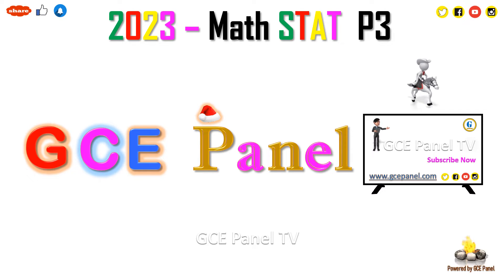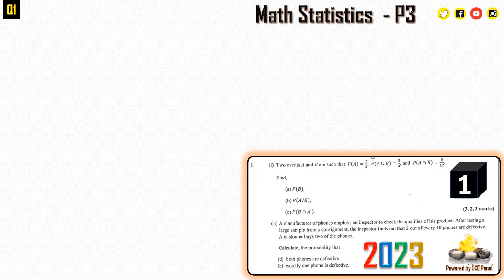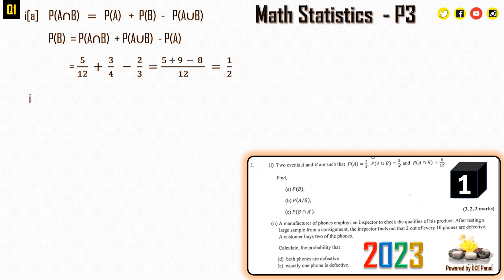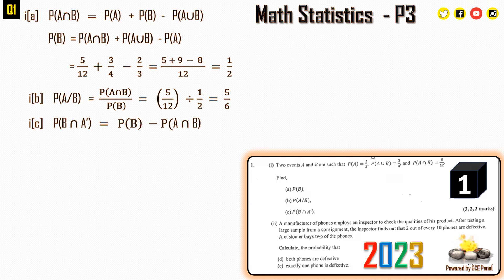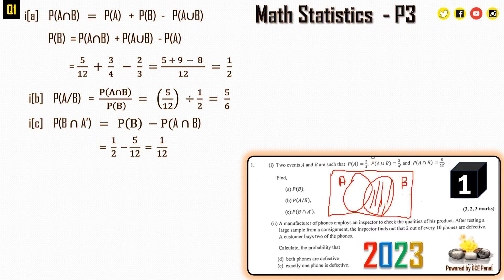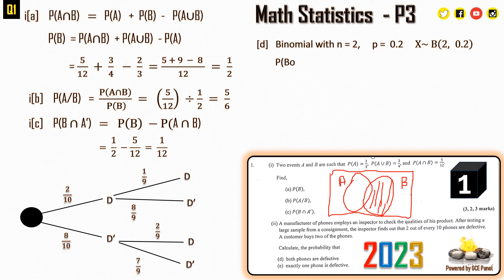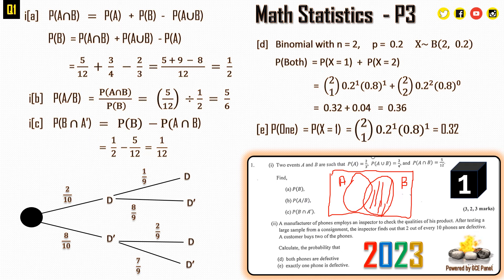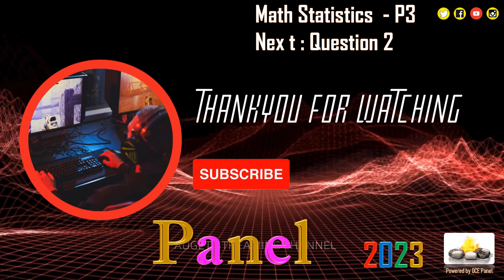Q1. 2023 Pure Mathematics Statistics Paper 3 | GCE A Level | Cameroon | GCE Panel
Watch the questions here for Pure math Statistics Paper 3 June 2023

cameroon gce A level June 2023 pure maths with statistics 3

(i) Two events A and B are such that P( A) = 2/3, P( A U B ) = 3/4 and P( A n B ) = 5/12 Find
(a) P(B),                 (b) P( A/ B ),             (c) P( B n A’ ). (3, 2, 3 marks)
(ii) A manufacturer of phones employs an inspector to check the qualities of his product. After testing a large sample from a consignment, the inspector finds out that 2 out of every 10 phones are defective. A customer buys two of the phones. Calculate, the probability that
(d) both phones are defective
(e) exactly one phone is defective. (2, 3 marks)

Additional Maths
Further Maths